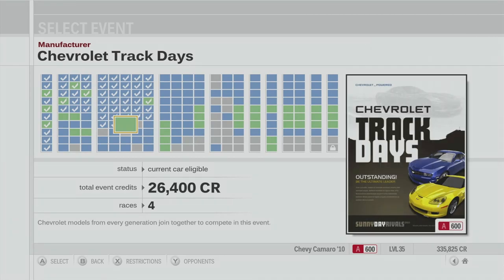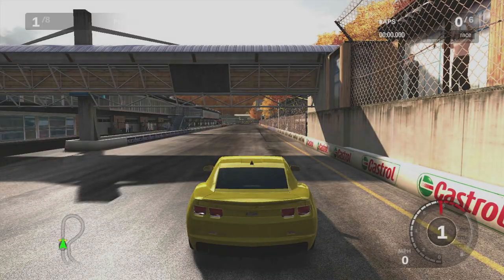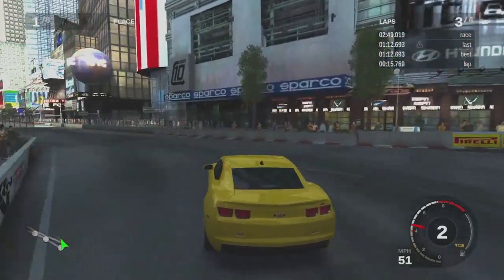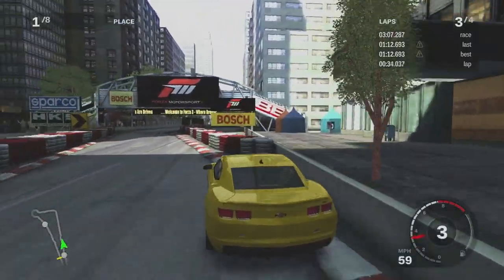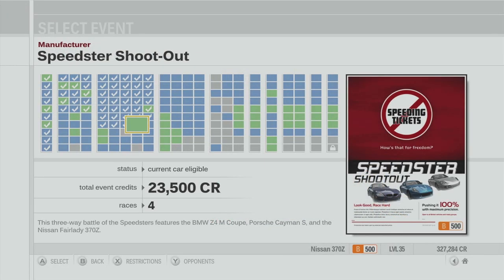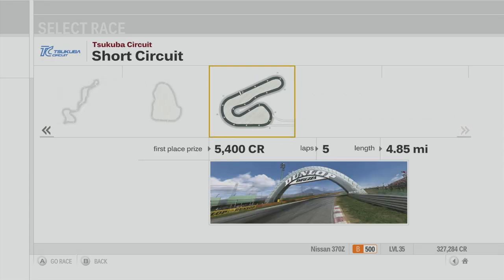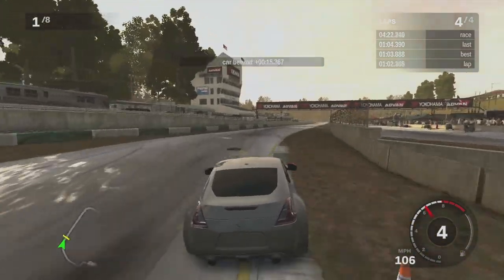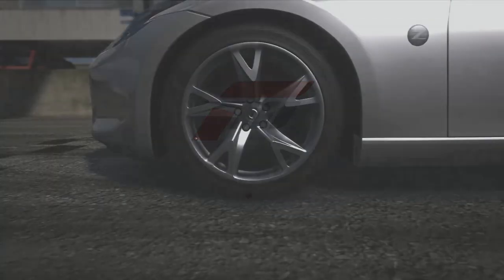Forza Motorsport 3 Playthrough - Chevrolet Track Days, Speedster Shoot Out - Episode 25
Chapters:
00:00 - Intro
00:45 - Chevrolet Track Days - Maple Valley
05:26 - Chevrolet Track Days - Sebring
10:43 - Chevrolet Track Days - Iberian International Circuit
15:59 - Chevrolet Track Days - New York Circuit
21:48 - Speedster Shoot Out - Silverstone
27:06 - Speedster Shoot Out - Amalfi Coast
32:09 - Speedster Shoot Out - Road Atlanta
36:54 - Speedster Shoot Out - Tsukuba Circuit